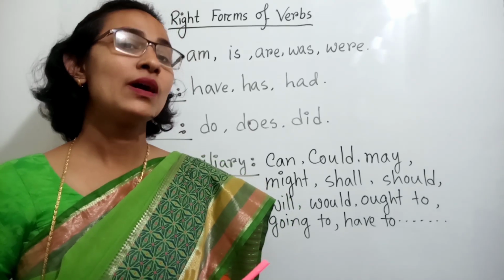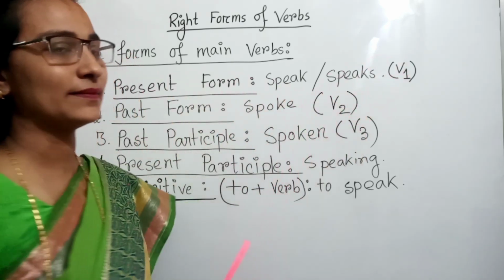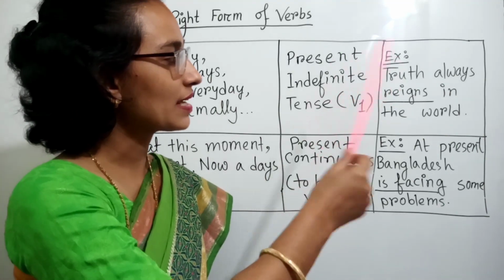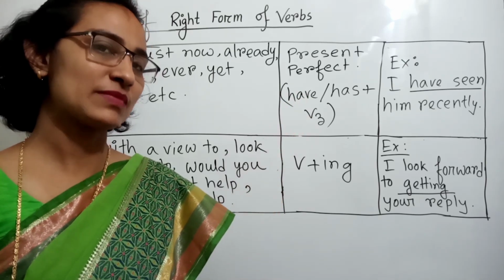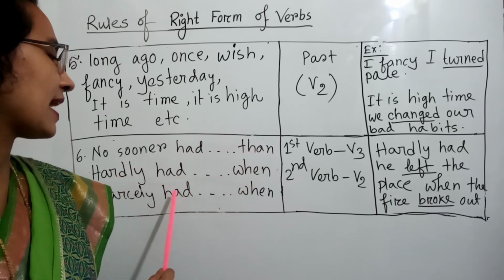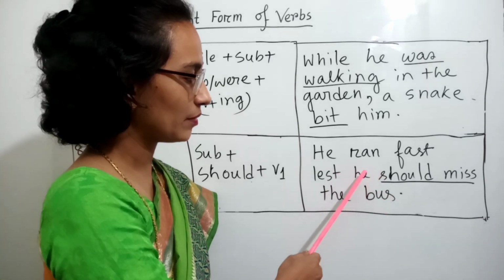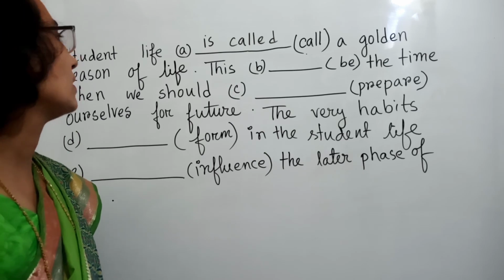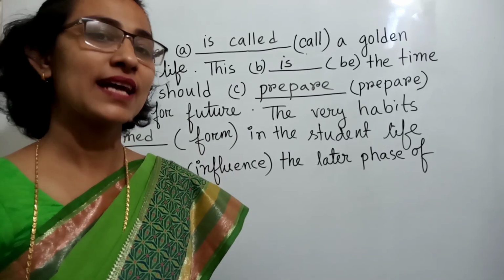Right form of Verb by Laila Arjuman